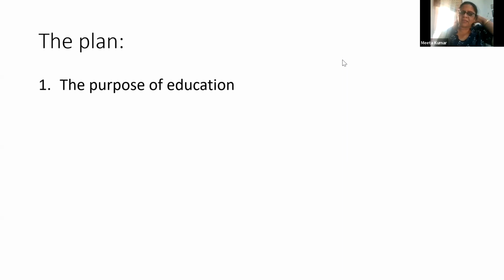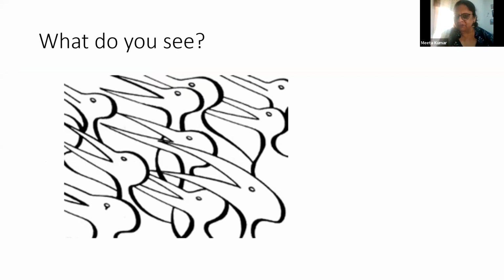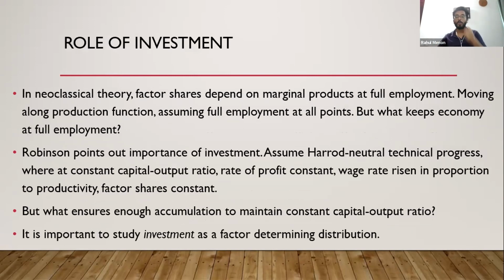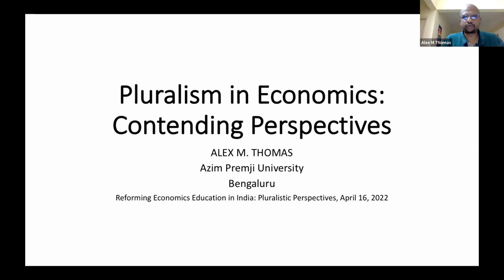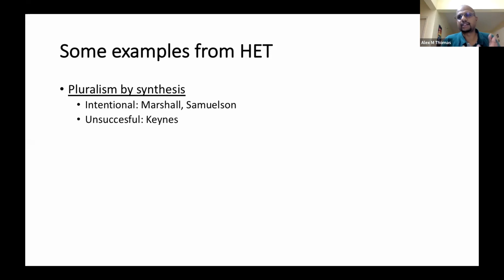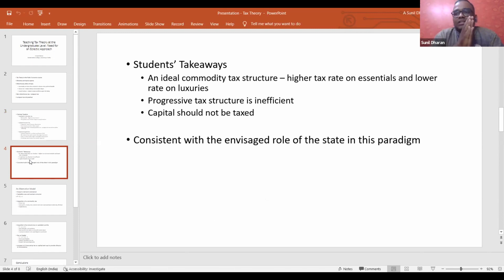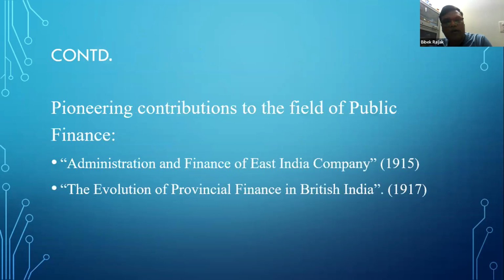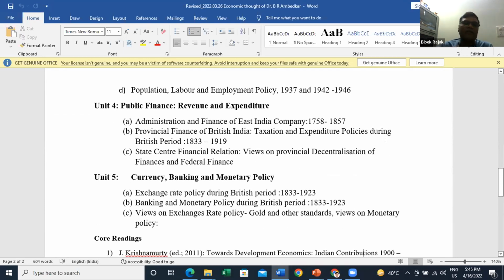Critical perspectives on current teaching and learning processes of Indian Economics education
This session is part of our Conference, Reforming Economics Education in India: Pluralistic Perspectives held on the 16th and 17th of April 2022.

Session Chair: Dipa Sinha (Ambedkar University, Delhi)

Presenters:
Pluralism in Economics: Competing Views by Alex M Thomas (Azim Premji University)
History and historiography in the pedagogy of economics by Meeta Kumar (Miranda House, Delhi University)
Teaching tax theory at the undergraduate level by A Sunil Dharan (Delhi University)
Accumulation and distribution in Joan Robinson by Rahul Menon (Independent Researcher)
The economic thought of Babasaheb Dr. B R Ambedkar by Bibek Rajak (Dyal Singh College, Delhi University)